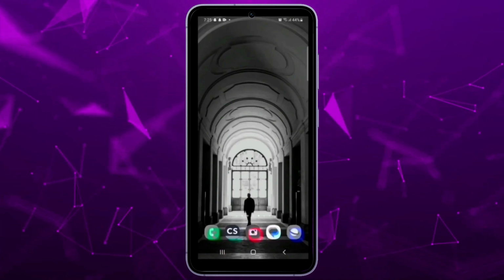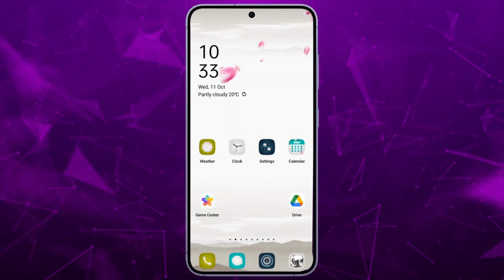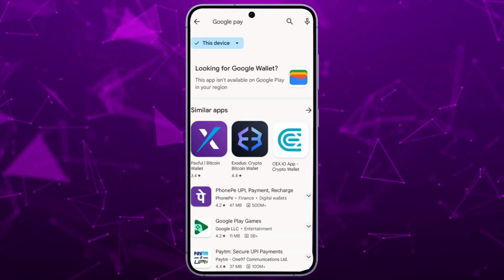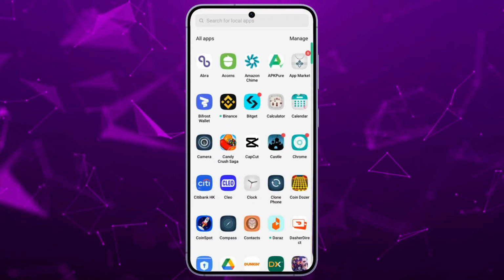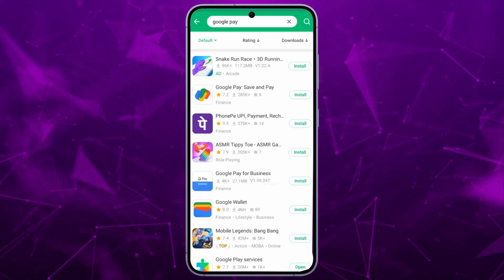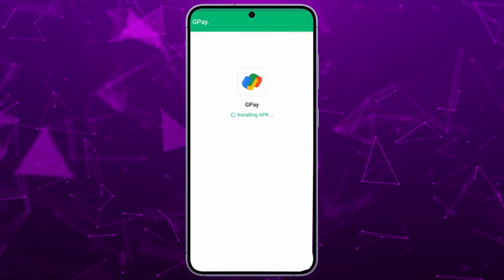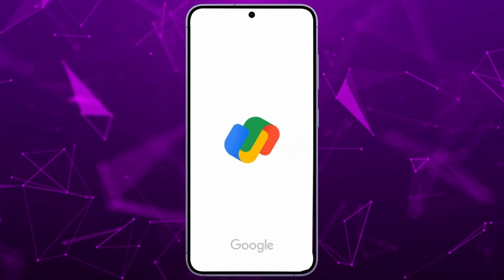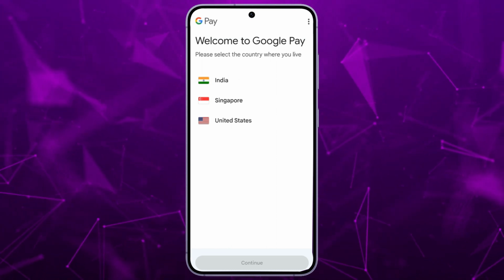How to Download Google Pay Application on Android Device 2024?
Ready to simplify your transactions with Google Pay? Our straightforward guide will walk you through the process to download Google Pay Application on Android Device. Whether you're looking to make secure payments, manage your finances, or collect rewards, follow our step-by-step instructions to get started quickly and easily. From accessing the Google Play Store to searching for the Google Pay app and initiating the download, we'll cover all the necessary steps to ensure a seamless installation process.